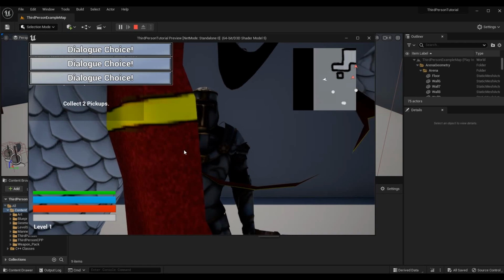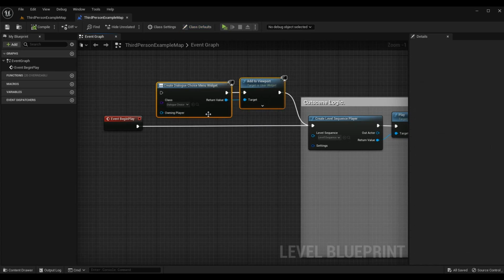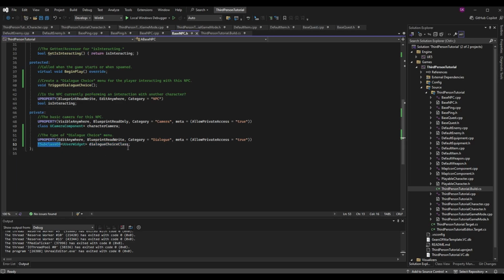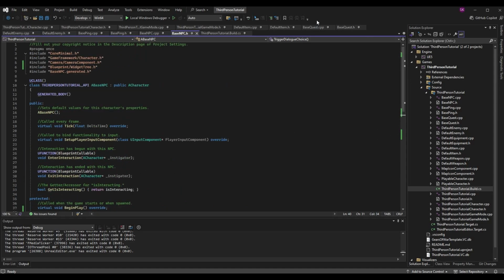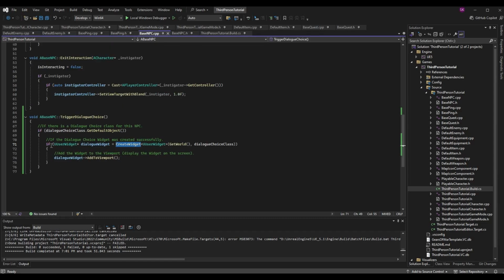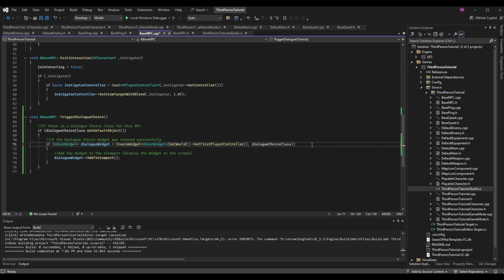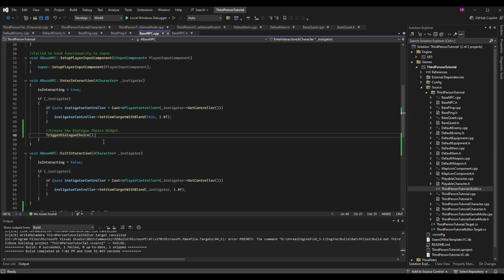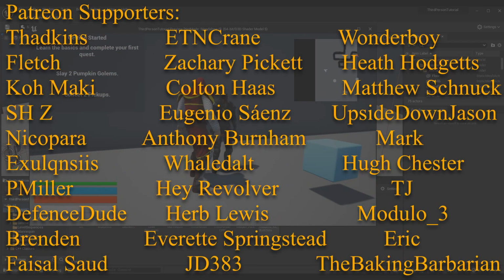NPC Interactions (Part 3) | How To Make YOUR OWN Action RPG | UE4/UE5 & C++ Tutorial, Part 61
Here is the sixty-first installment of the Unreal Engine 4/Unreal Engine 5 and C++ Action RPG (also known as Real-Time RPG) Tutorial series (this series was created from the pre-existing Third-Person Tutorial series)! In this episode, I go over creating Widgets in C++ (code), adding dialogue choices when interacting with NPCs, and furthering interactions.

A HUGE THANKS TO:

► Character Avatar: David Marshall (MalthaelsMight).
► Intro Video: Pedro J. Burgos (@Shadow_Magnus).